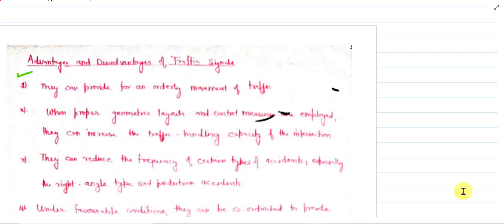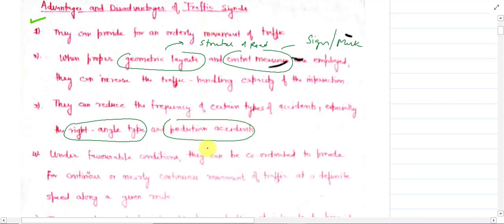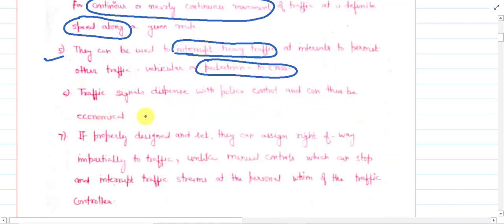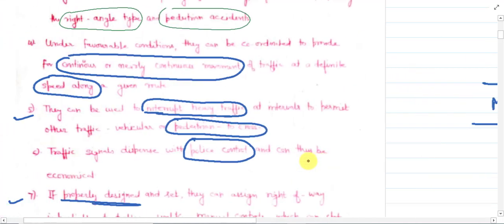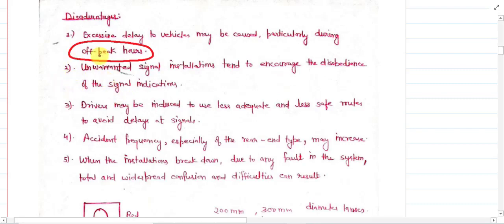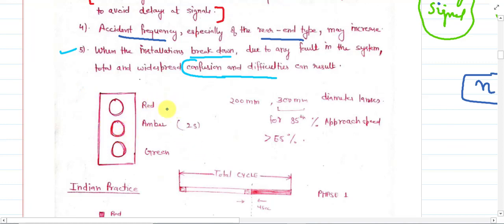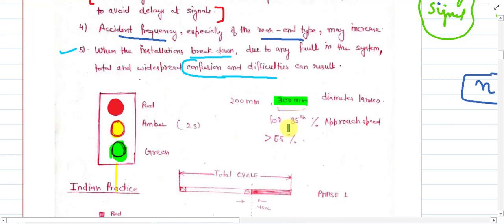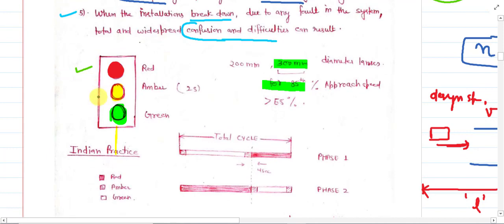Advantages and disadvantages of traffic signals